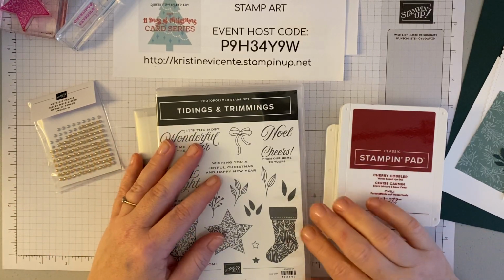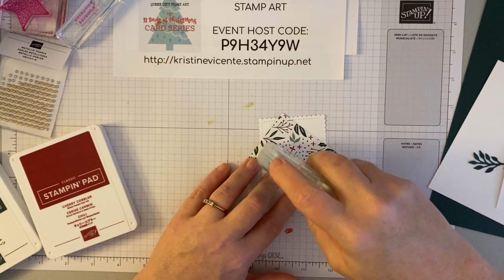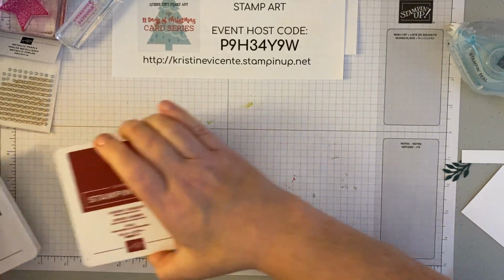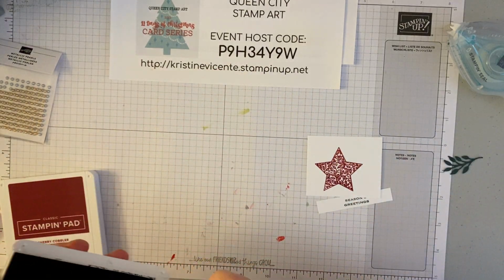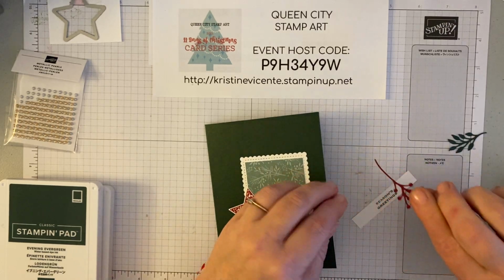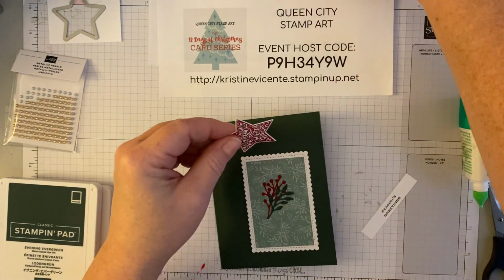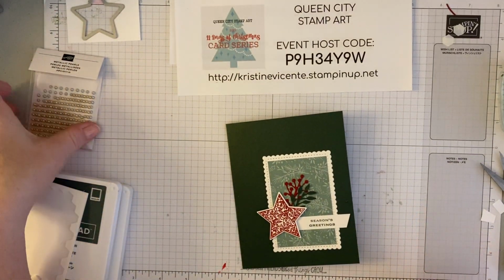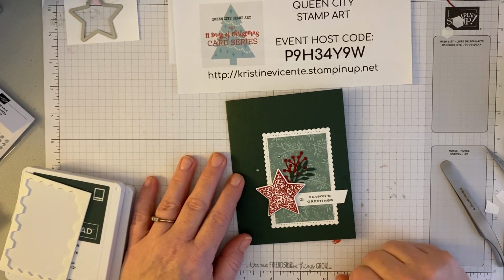Day 6 : 12 Days of Christmas Card Series - Tidings of Christmas Bundle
For a closer look at this card and to download the FREE TUTORIAL, please visit:
and click the BLOG tab

GREAT TIME TO STOCK UP!!  Sale runs Nov 16-18, 2021

Use Host Code: P9H34Y9W through November 25, 2021 to receive a little happy mail package from Kristine, as a thank you.